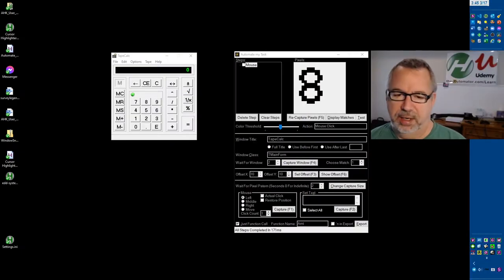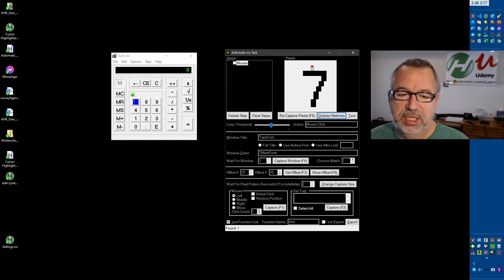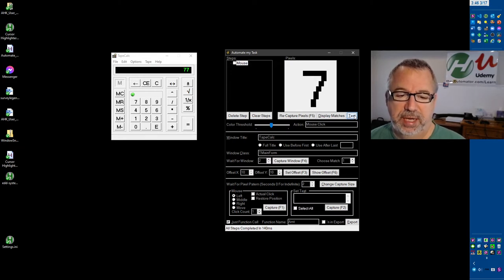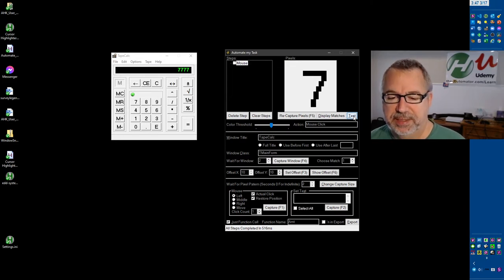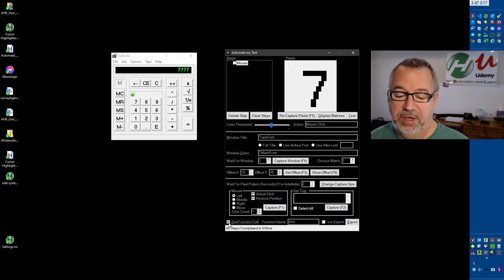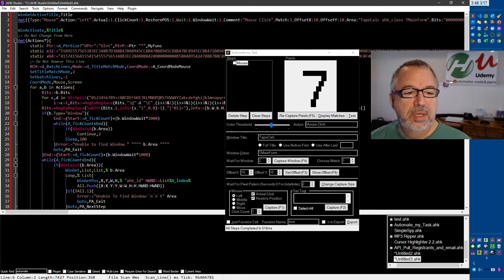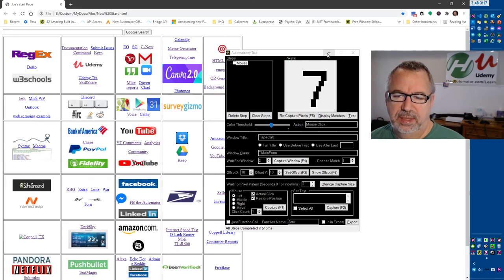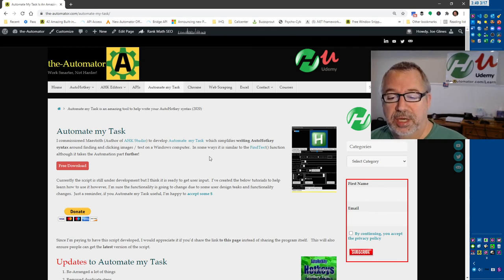Updates to Automate my Task | AutoHotkey syntax writer to Find & Click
In this short video I walk through updates to Automate my Task, the AutoHotkey syntax writer for Finding and clicking images / sending text, etc.

This tool is pretty robust and helps you write your AutoHotkey syntax!